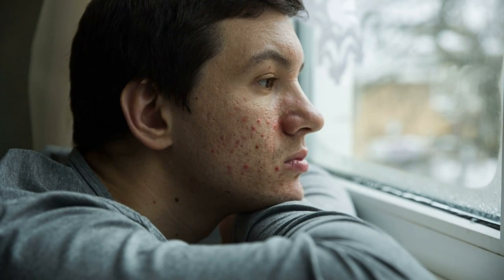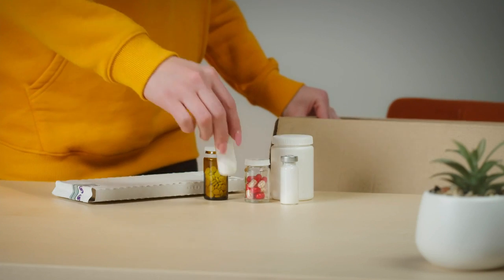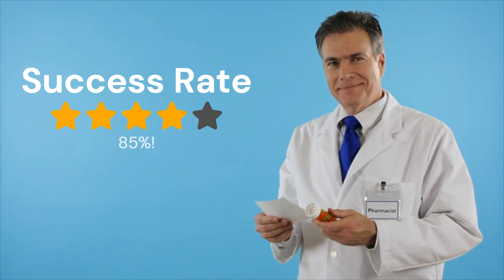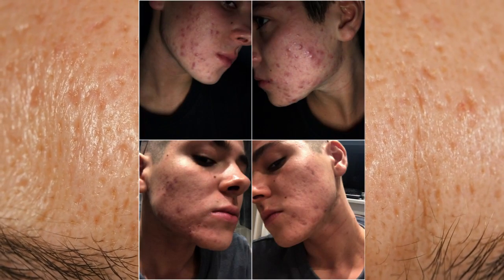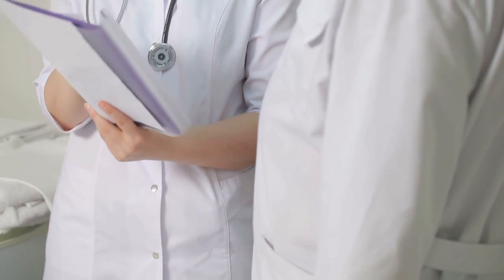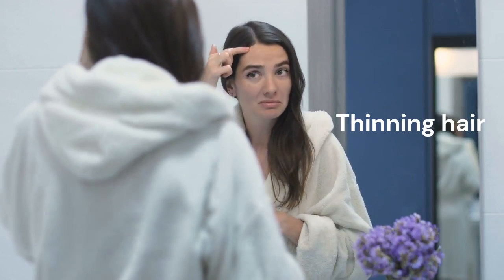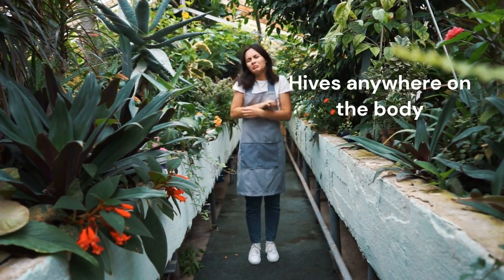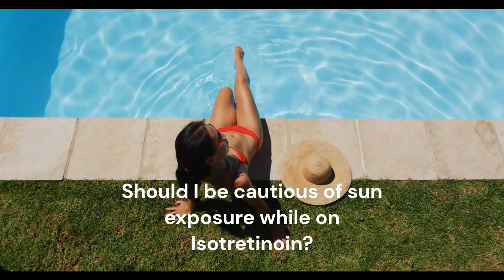How does Isotretinoin (Accutane) Clear Up Acne So Well?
In this video, we aim to investigate the most widely used and prescribed drug for acne -  Isotretinoin. It is famously known for its long list of side effects, which can be very concerning and intimidating for lots of people struggling with acne, to choose whether they want to go down this route or not. We define what acne is, the three main types of acne, discuss the success rate of Isotretinoin followed by an in-depth walkthrough of the drug’s mechanism and effects on the body using a 6-month course of treatment timeline.Then, side effects are also discussed and organized by severity, as well as a list of common questions one can ask to their dermatologist when about to go on Isotretinoin. We have received valuable feedback from Dr. Mohannad Abu Hilal, a licensed dermatologist working for McMaster Dermatology Center who kindly expert-reviewed our work.This video was made using Clip Champ, with stock videos available to use provided by the editing software.

This video was made by McMaster University students Mohit Sehjal, Iffah Shaikh, and Sadiqa Sheikh in collaboration with the Demystifying Medicine McMaster Program.

References (including images):
1. 5 alternatives to Accutane for treating acne. (n.d.). Tiege Hanley.
3. Accutane and its effects on the body. (2021, May 11). Dermatology & Skin Care Pharmacy| Apotheco Pharmacy.
4. Accutane treatment for acne Hollywood FL| 99.9% success rate |Is Isotretinoin right for you? (2023, January 9). Minars Dermatology.
5. Acne drugs market size & share| Industry trends report, 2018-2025.(n.d.).Market Research Reports & Consulting| Grand View Research, Inc.
6. Acne:More than skin deep.(n.d.). PubMed Central (PMC).
7. Acne:Treatment, types, causes & prevention.(n.d.).Cleveland Clinic.
8. Araahadmin.(2022, March 29). How to get rid of pimple and acne? Araah Skin Miracle.
9.Berry,J.(n.d.). Inflamed acne: Treatments and prevention. Medical and health information.
10. The effect of one month of accutane (40mg) on nose. (n.d.). reddit.
11. Gfycat.(2016, August 22). Accutane process GIF.
13. Hypervitaminosis a. (n.d.). il flippere la nuvola - Corso di Biochimica Clinica.
14. Kronoscode.(2022, December 13). Accutane before & after | Accutane purge, timeline and recovery. BHSkin Dermatology.
15. LIBRARY,I.P.(n.d.). Nodulocystic acne on the face. Science PhotoLibrary.
16. Pietrangelo,A. (n.d.). Accutane: What are the side effects on the body? Healthline.
17. R/SkincareAddiction- [B&A] 6 months of accutane. Routine in comments:).(n.d.). reddit.
18. The use of isotretinoin in acne.(2009, May). PubMedCentral(PMC).
19. What are sebaceous glands? [SMACR Wiki].(2018,February 8). Skin Anatomy And Physiology [SMACRWiki].
20. What is Comedonal acne? We asked derms how to treat this common skin condition. (2023, January 4). Real Simple.